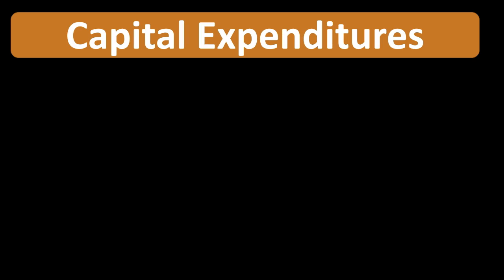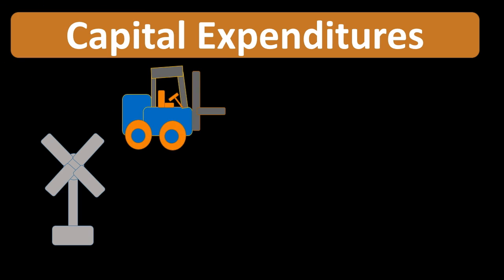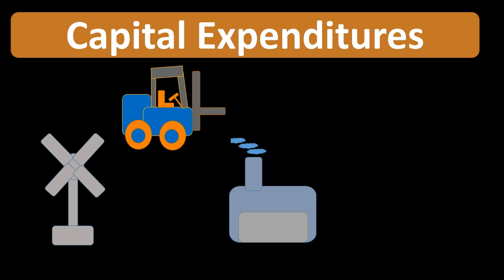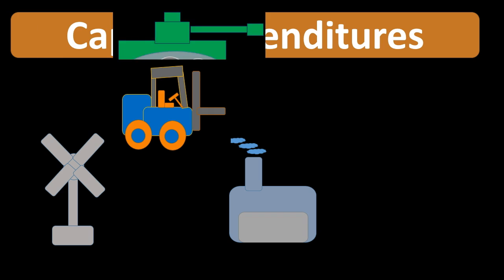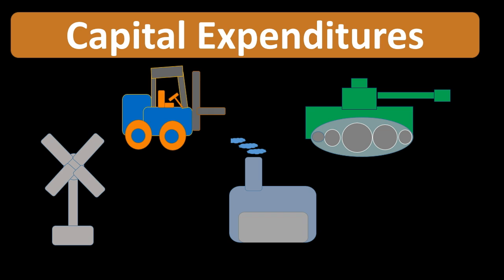Fixed Asset Definition - What are Fixed Assets?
Fixed assets definition including break down of areas in the definition. Analyzing the definition of key term often provides more insight about concepts. Fixed assets can be defined as: Tangible long-lived assets used to produce or sell products and services; also called plant asset or fixed assets. Fixed assets are generally longer lives tangible assets used to help generate revenue. Fixed assets are recorded as asset, and is then depreciated, the cost of fixed assets being allocated, as an expense of depreciation, to the time period it was used to help generate revenue. The book value of fixed assets is cost less accumulated depreciation.